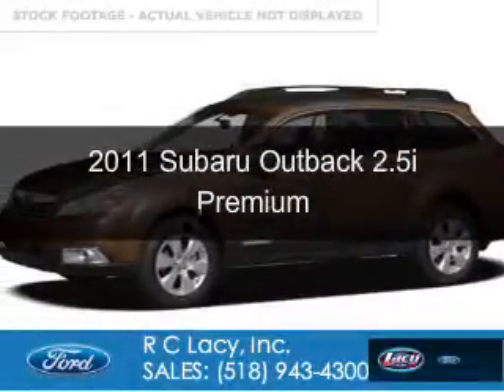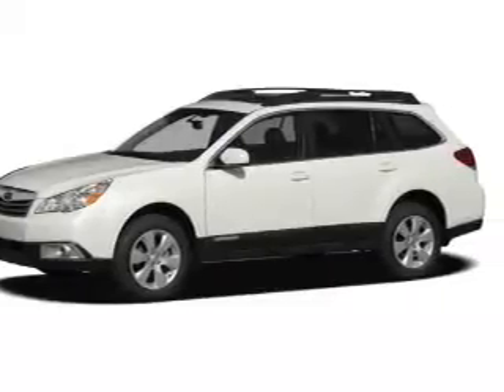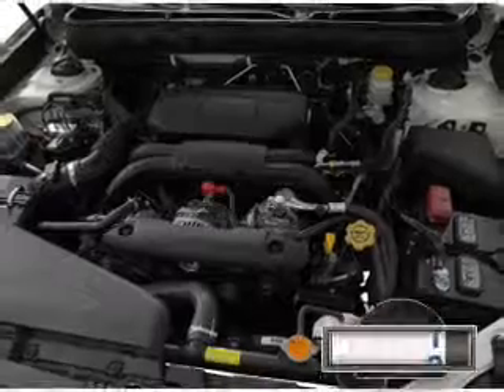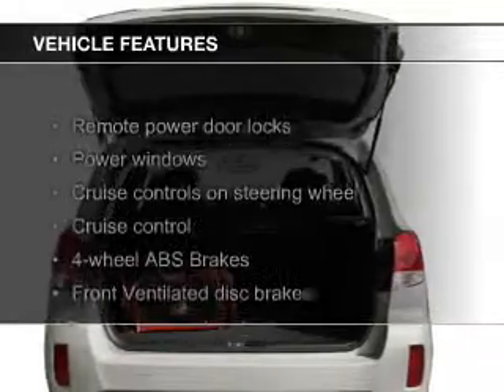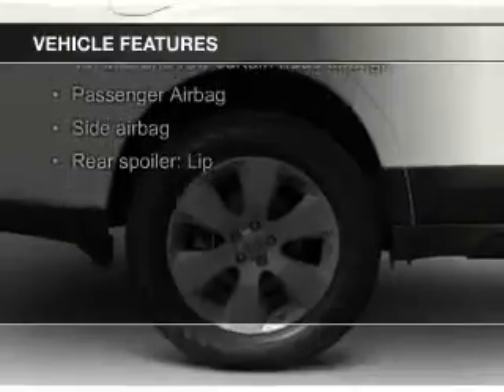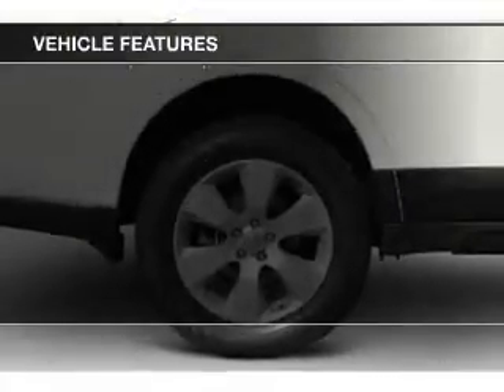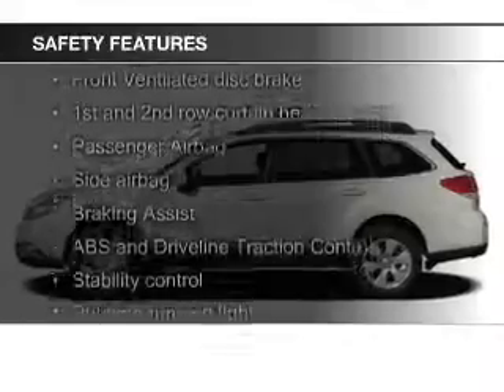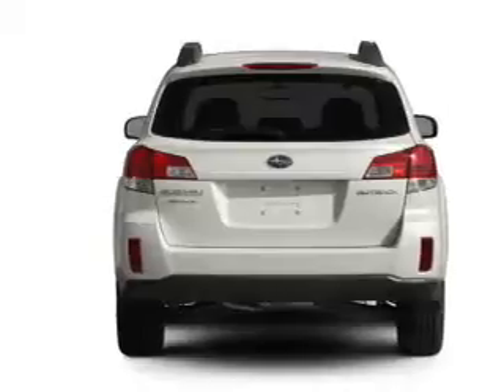2011 Subaru Outback - CATSKILL NY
Phone:
Year: 2011
Make: Subaru
Model: Outback
Trim: 2.5i Premium
Engine: 2.5 liter H4 16 valve
Transmission: Automatic CVT
Color: Caramel Bronze Pearl
Mileage: 32666
Address:
25 HIGH ST